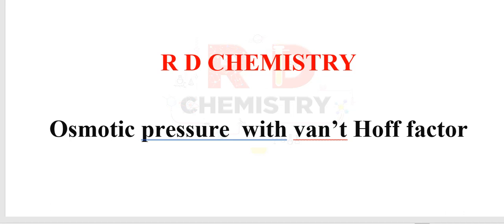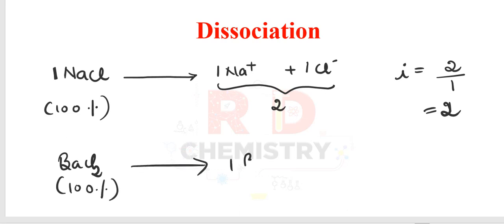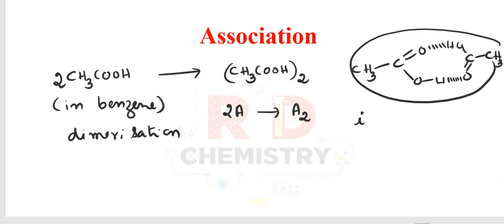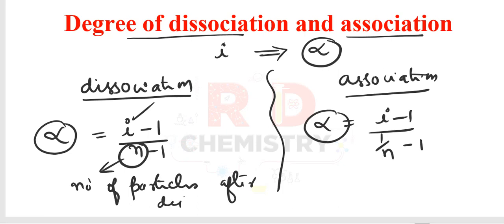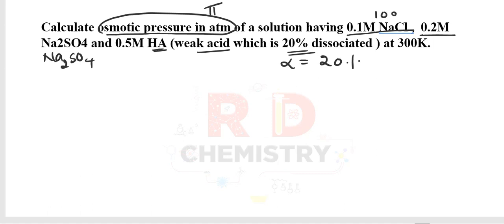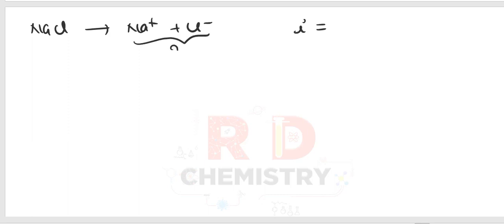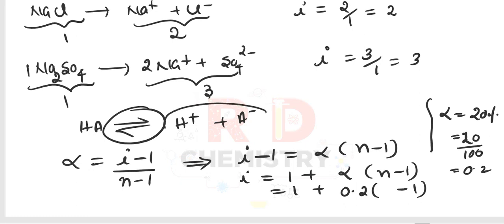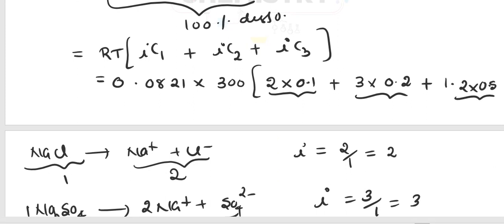KCET 2022- Osmotic pressure & Van't Hoff factor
1)RD CHEMISTRY
3)Telegram link for notes .
Puc contents
1) notes. Telegram